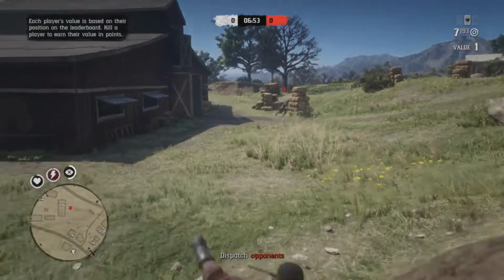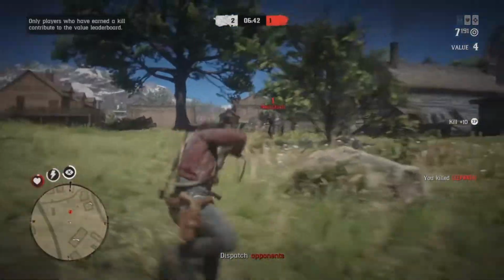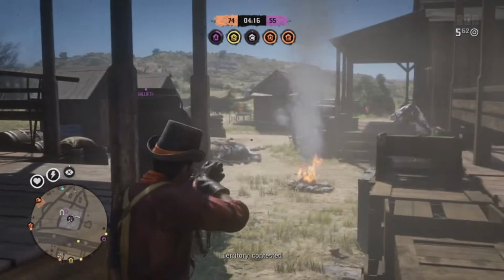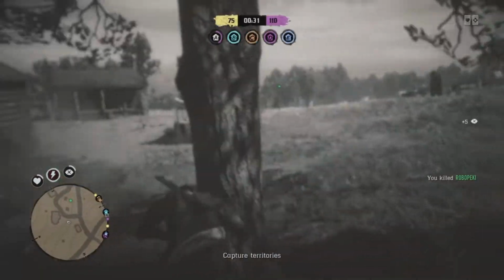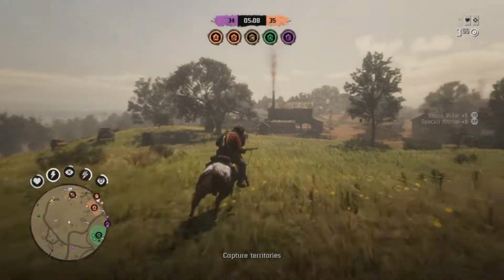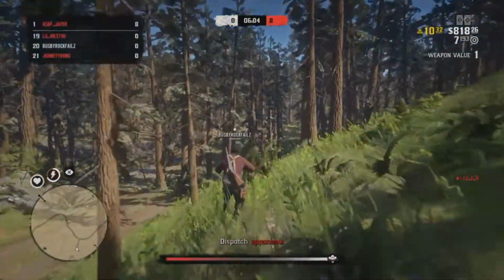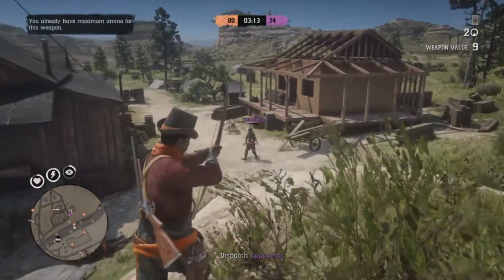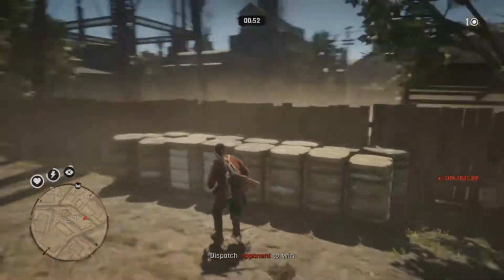[GM Guide] Red Dead Online: The Showdown Series Explanation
Had to try and go all out for this guide, I suppose. But yea, this is something I've been working on for sometime and glad to see it finished.

Anyways, hope this guide has helped you guys. Love you all & Peace!
Game - Red Dead Redemption 2 (Rated "M" for Mature)
System (Console) - PlayStation 4
Recorded W/ - PlayStation Share
Edited W/ - Sony Vegas Pro 13